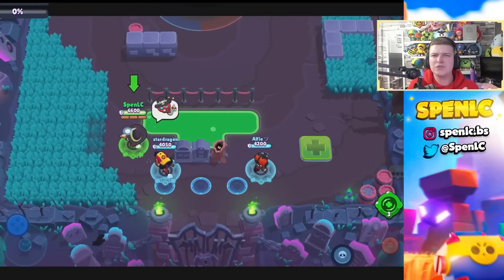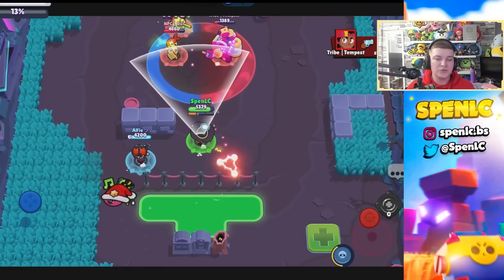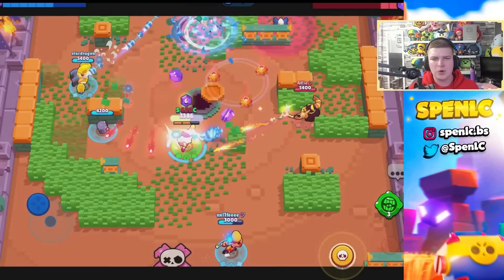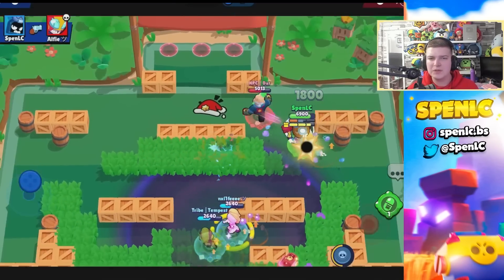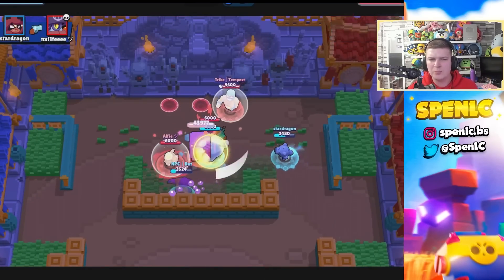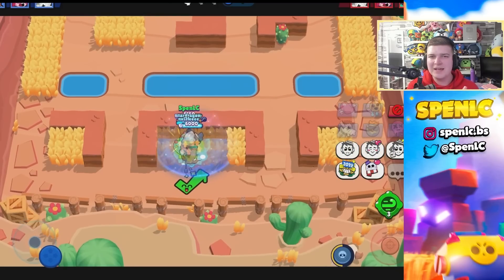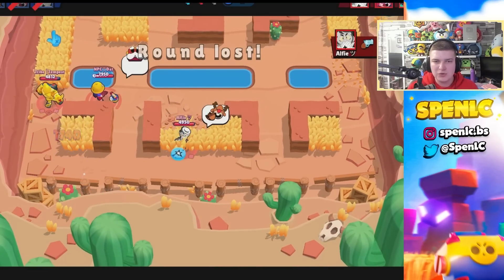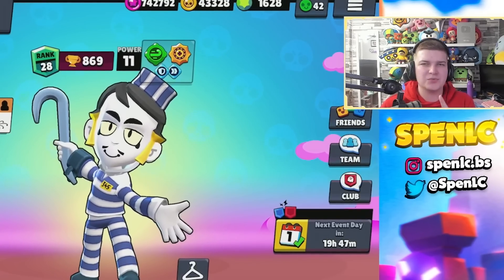15-0 CHAMPIONSHIP CHALLENGE GUIDE | Best Brawlers & Tips